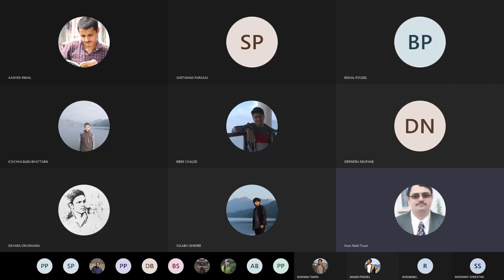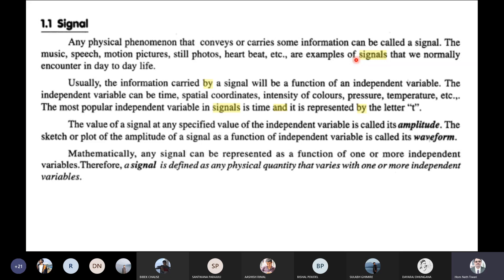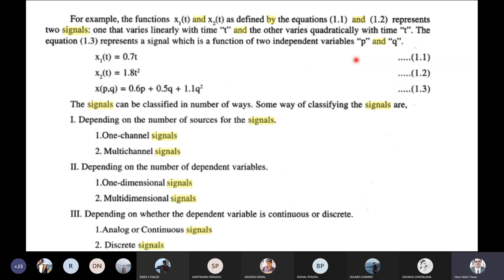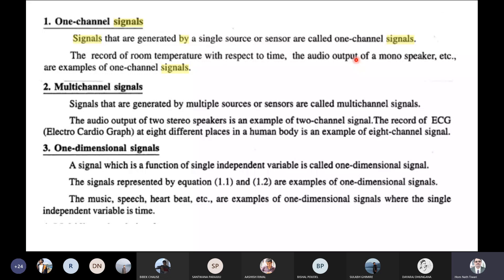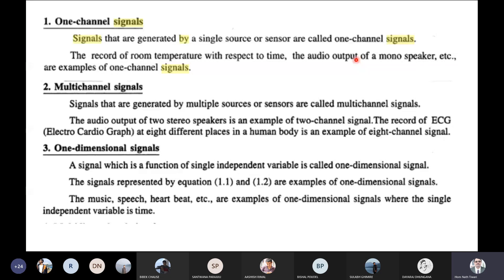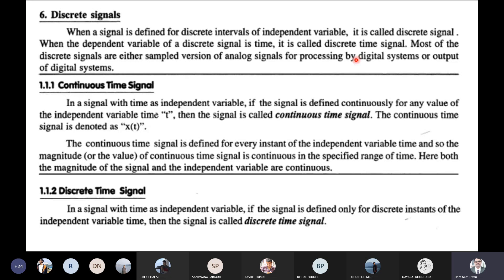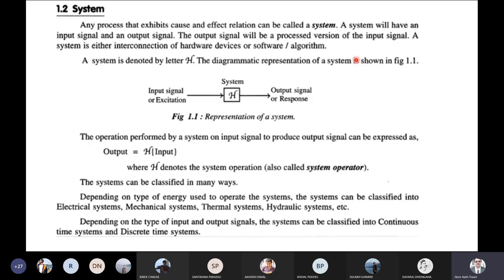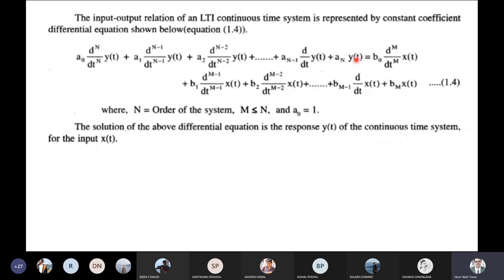Data Communication || BCT || Data and signal chapter1 continue